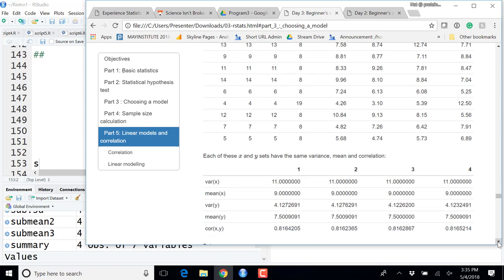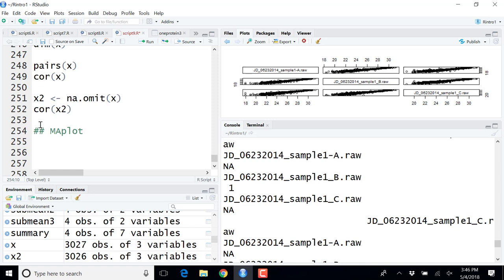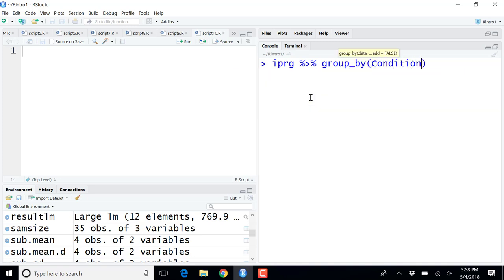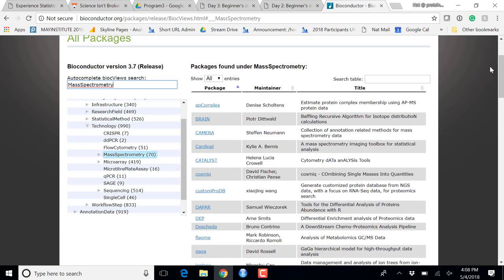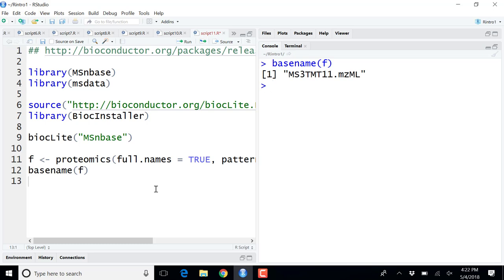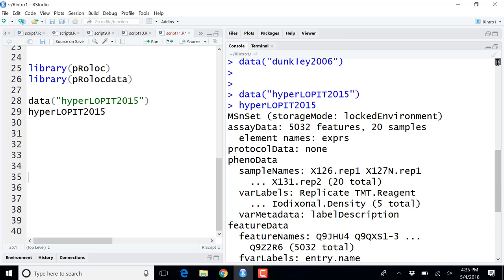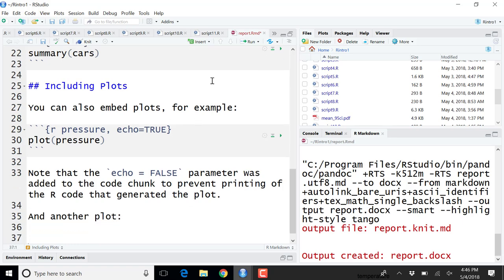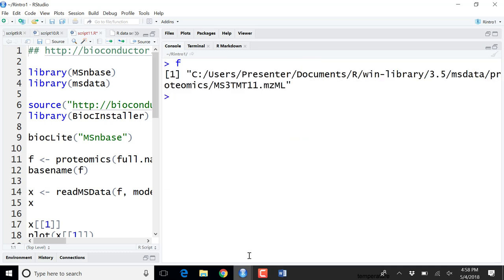Linear Model and Correlation with Msnbase - Meena Choi - May 2018